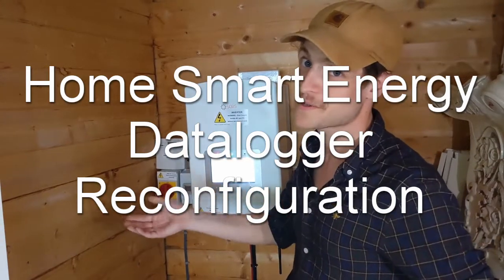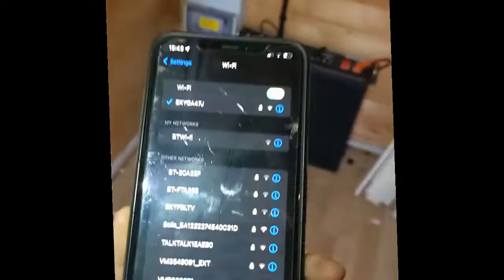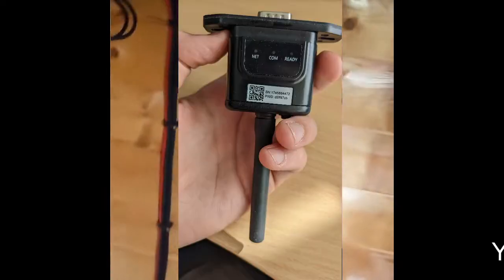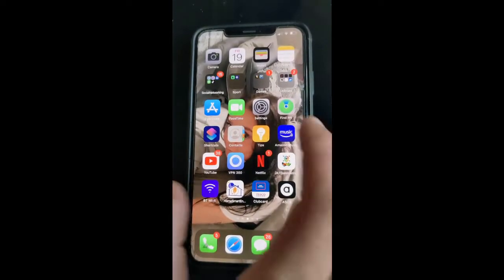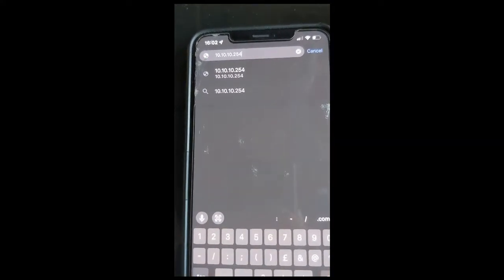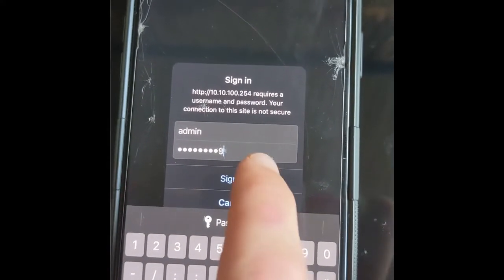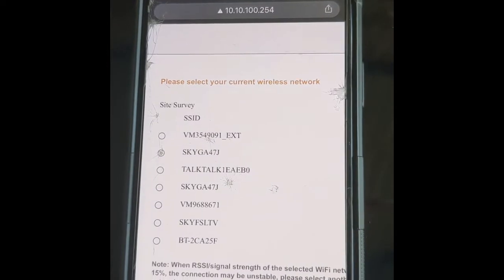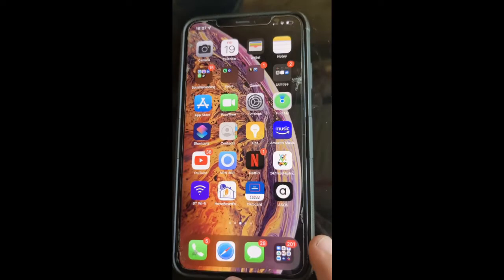Home Smart Energy - Datalogger Reconfiguration